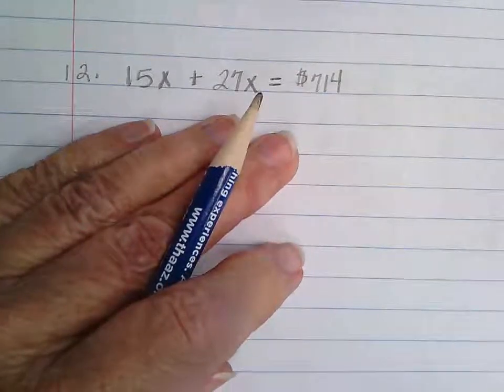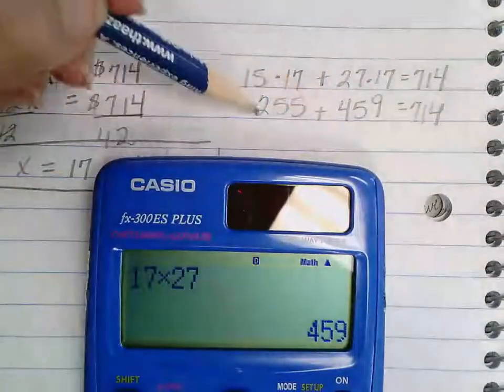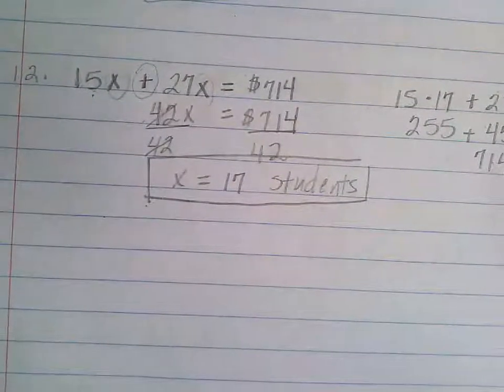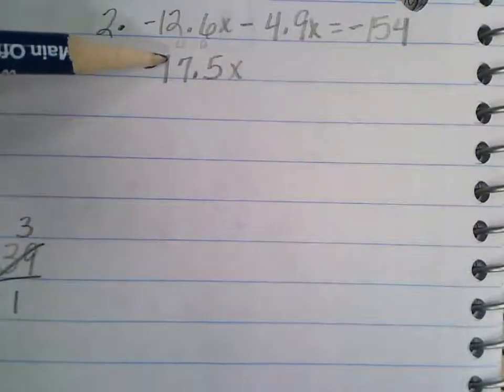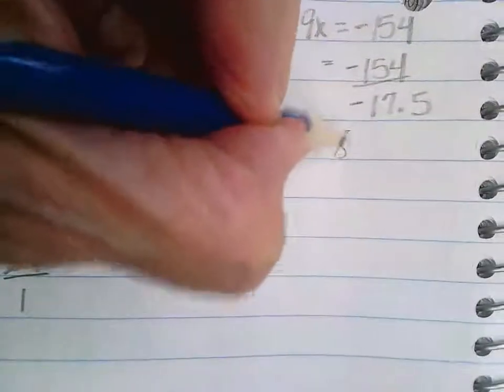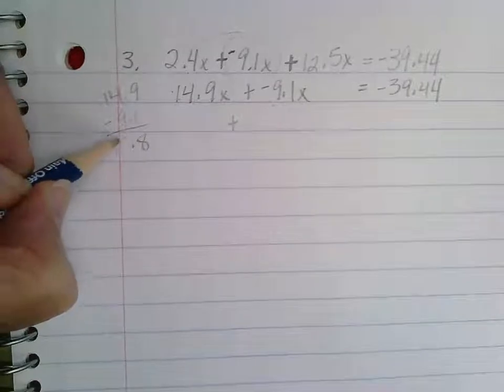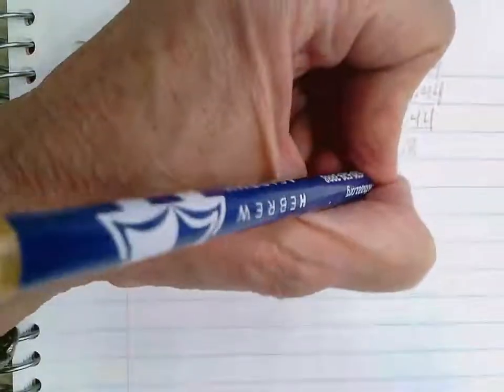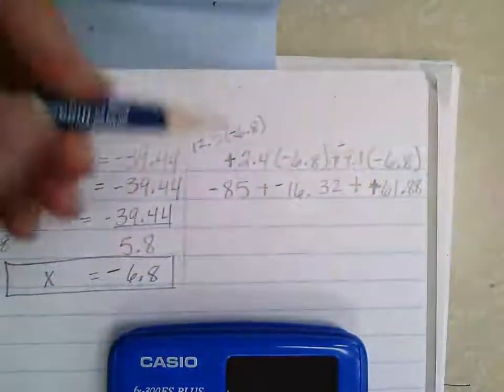7 -1 Additional Practice # 1- 3; #12